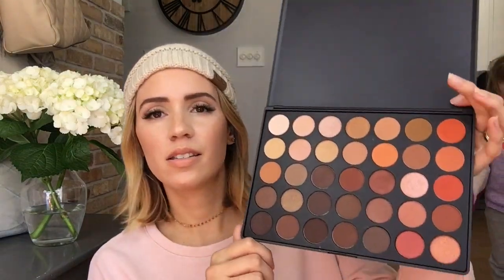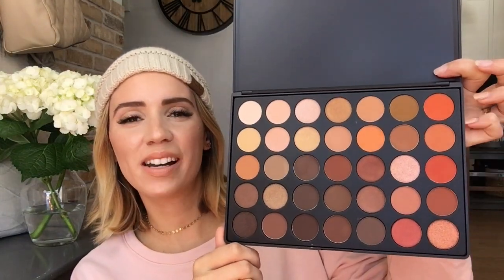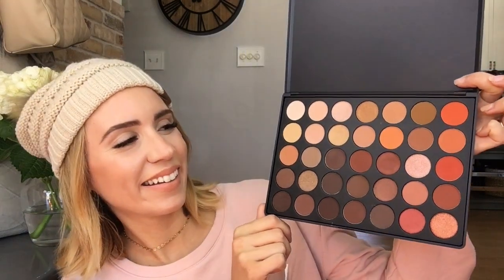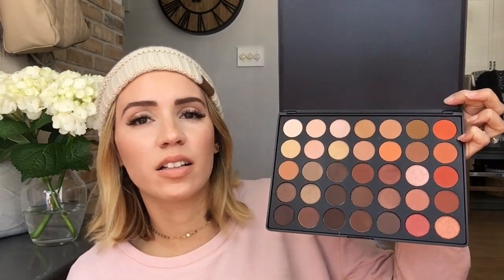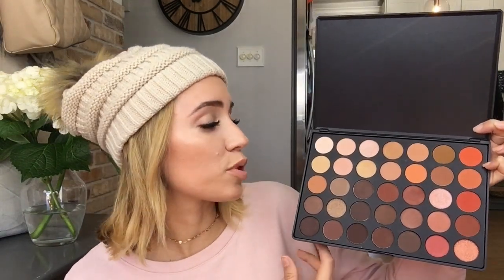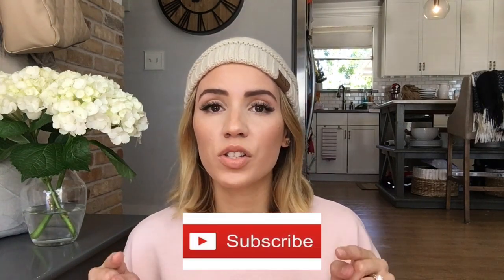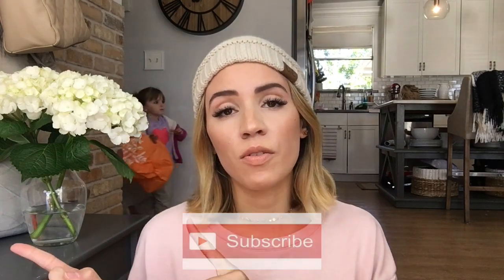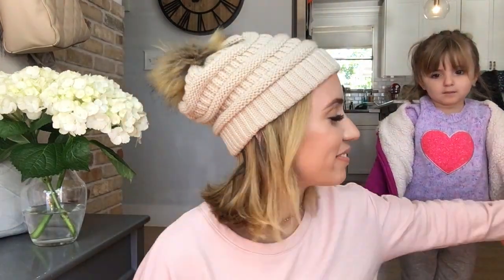GIVEAWAY!! [ENDED]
Hey guys! I'm so appreciative of all the positive feedback and comments within the last month and I wanted to show my appreciation by doing a fun giveaway!! :)

That's it!! :)

Products Mentioned:
Morphe 350 Nature Glow palette